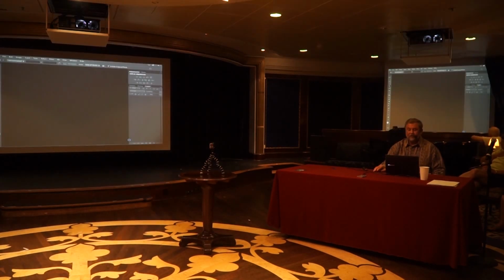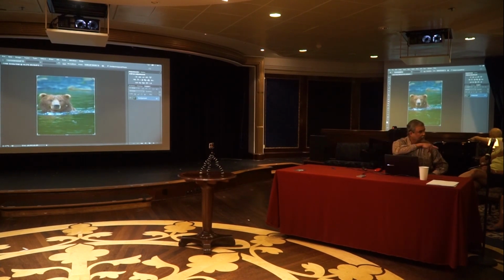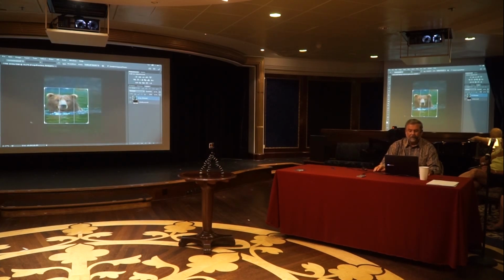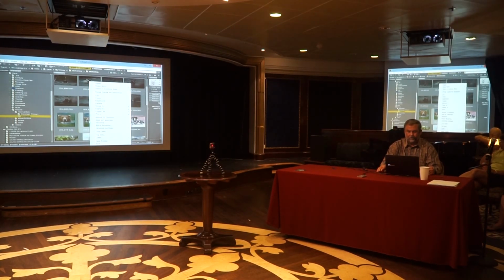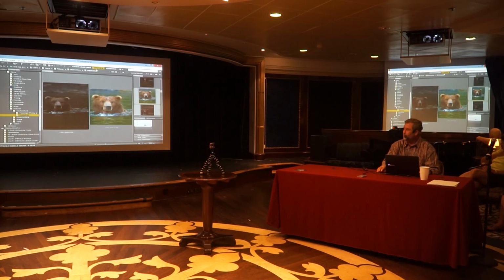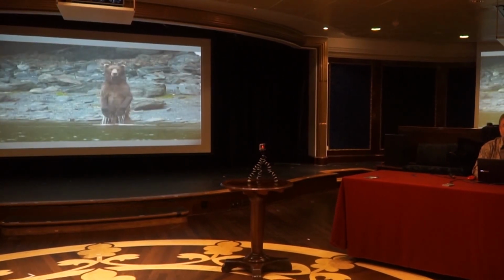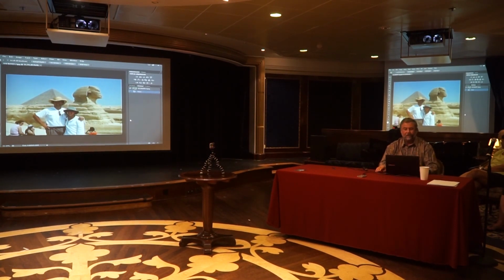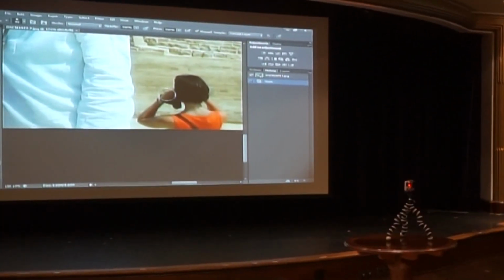Steve Noble Lecture - Learning Photoshop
Teaching Photoshop:
A brief lecture sample from the 64 day circumnavigation of South America cruise.